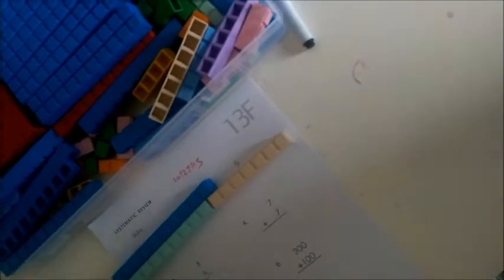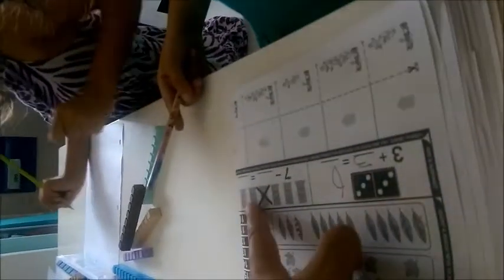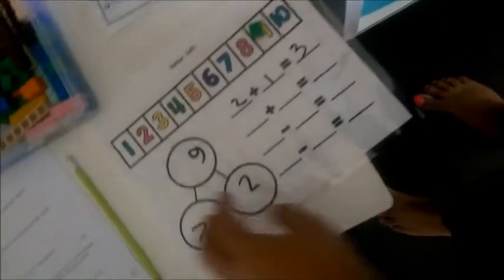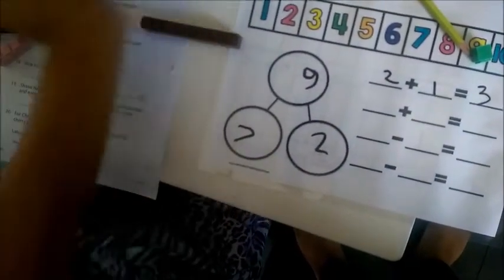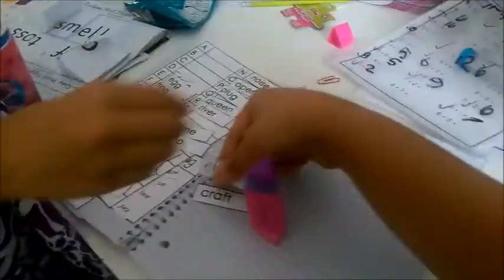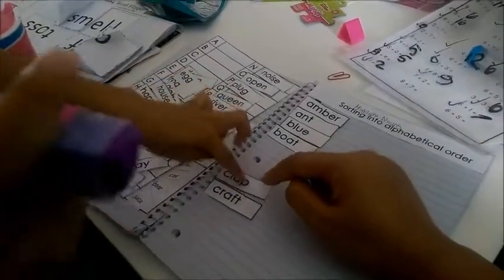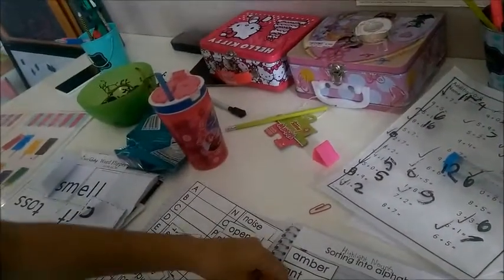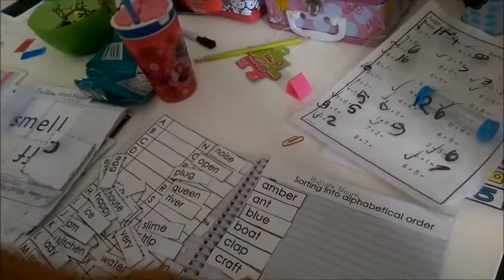Homeschool Day in the life (DITL) of First Grader and Pre Kinder - 10/29/15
See how our homeschool day is. It is not easy peasy but we love it. If you enjoy videos like this, please let me know so we can make more.

We use Math U See, Frog Learning Academy and various other printable from Teachers Pay Teacher.